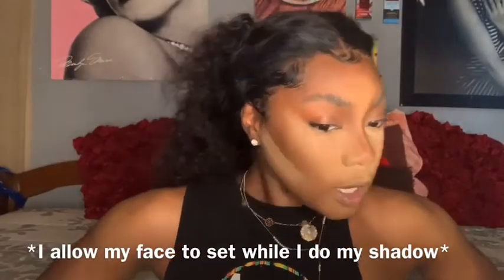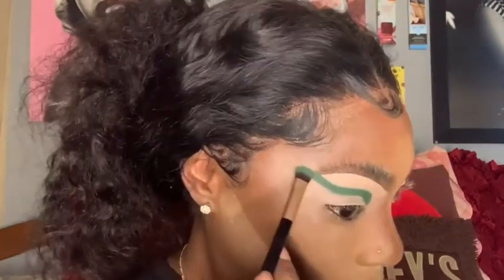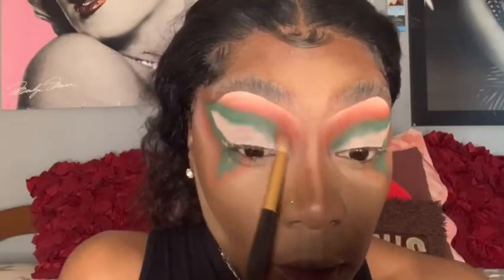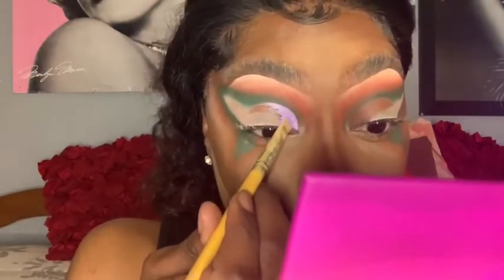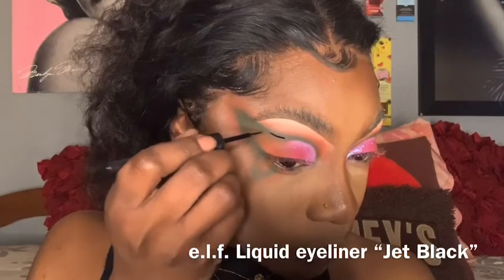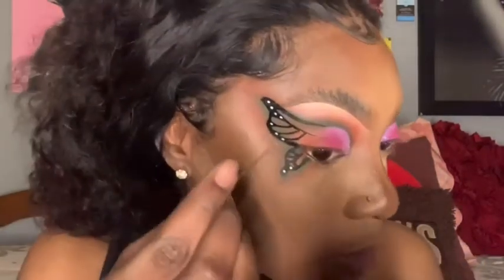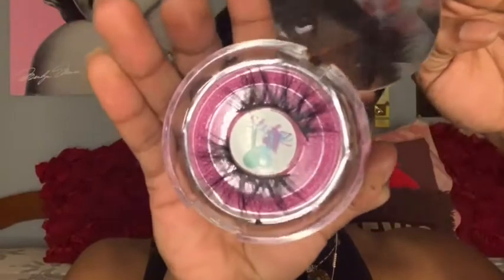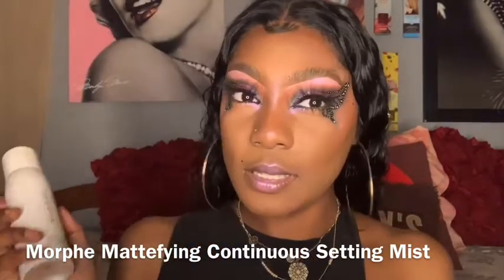INSTAGRAM MAKEUP TREND! BUTTERFLY WING EYESHADOW LOOK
Hey my lovely people! Welcome BACK  to the Beats By Jaye' channel! I have not uploaded anything new for you guys in almost a YEAR (I know it's crazy) but I'm back once again with all new ideas and content! This video, however, does come to you a bit LATE. But you know what they say, better late than never!
All products used are mentioned in the video, so be sure to watch until the end if you need prducts deets.

Check out @merm.artistry on Instagram for the mink lashes I'm wearing in this video.

Music
Megan Thee Stallion "Rich" Instrumental by @ProducedByDices on YouTube
Mahalia "What You Did" Instrumental by @SongJam:OfficialKaraoke on YouTube
Chris Brown + Young Thug "Go Crazy" Instrumental by @BZMProductions on YouTube